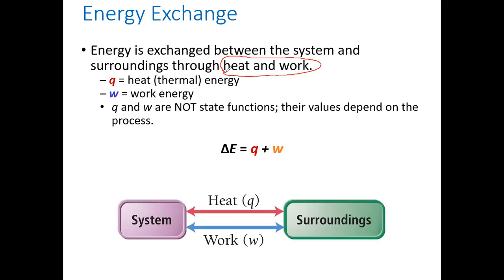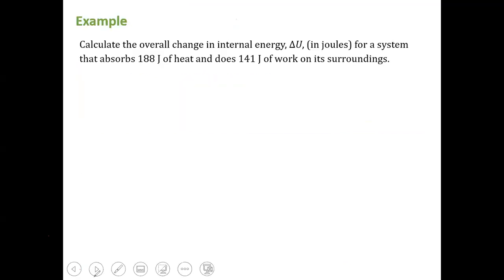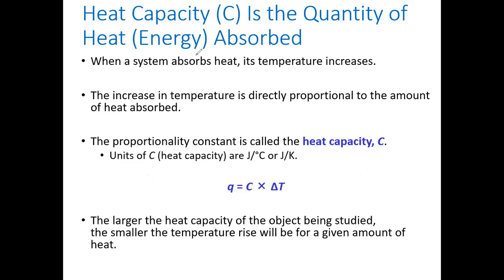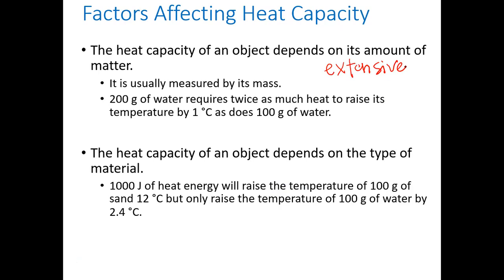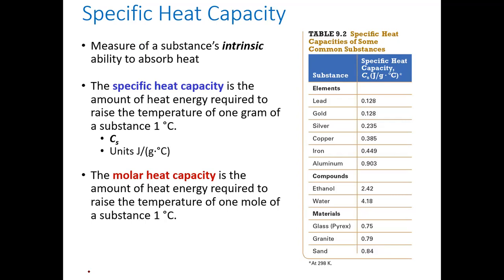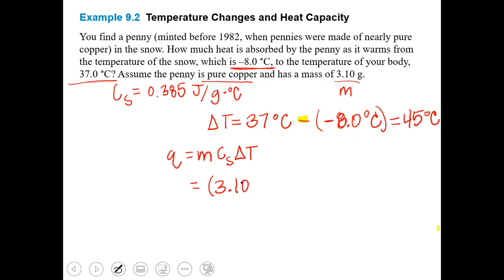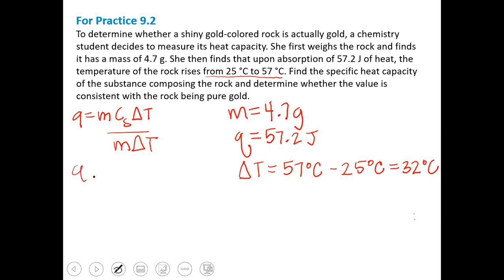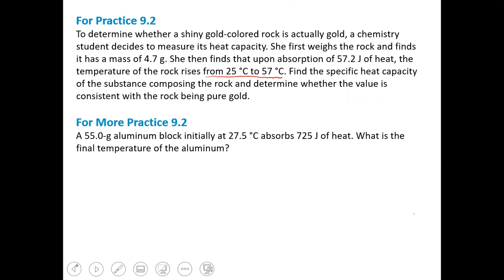Chapter 9 Part 2